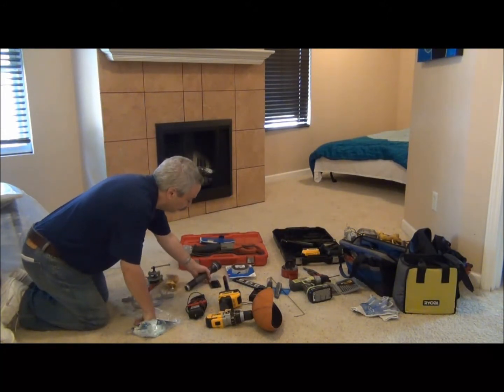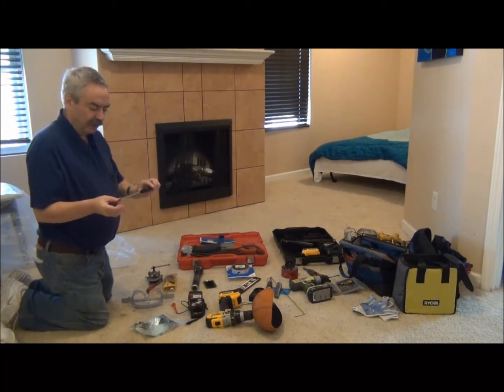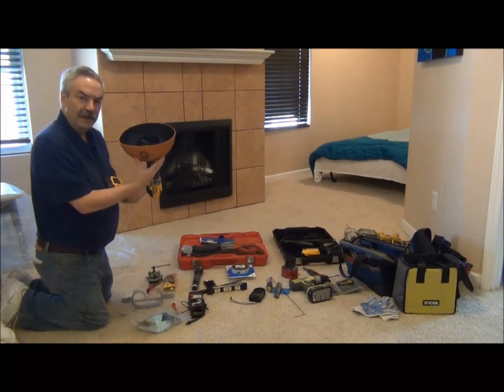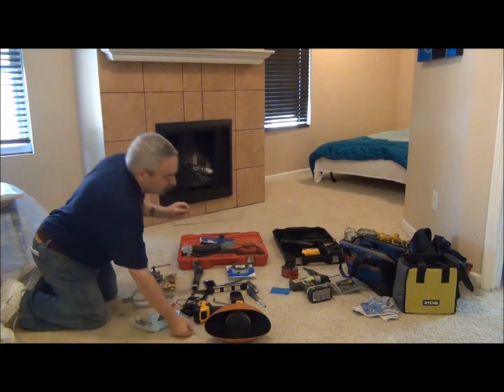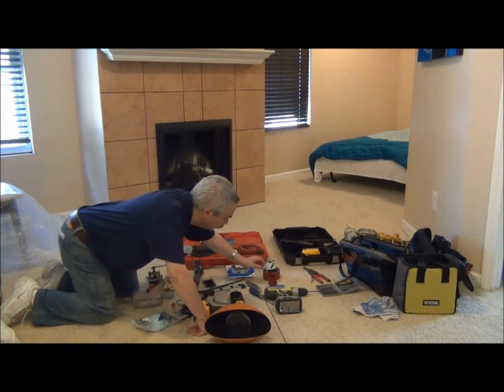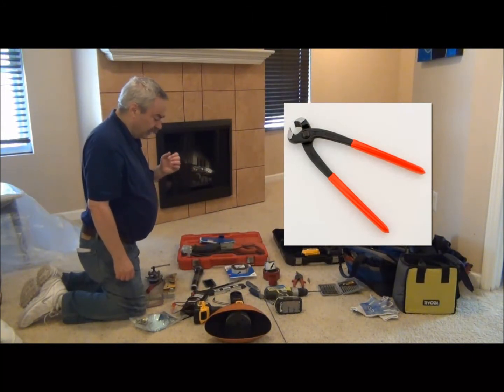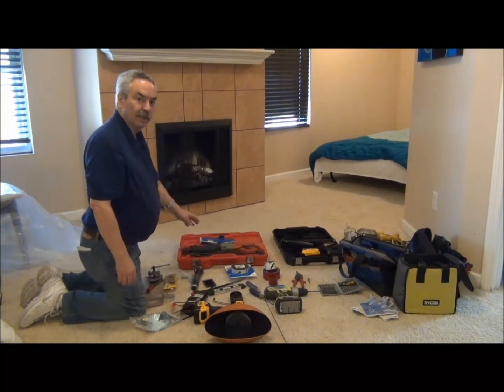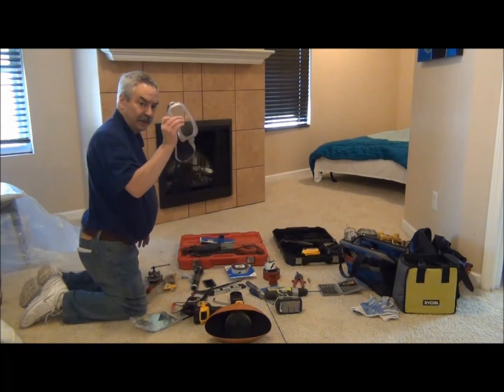Installing High Velocity Air Conditioning System Part 8 | The Unico System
What tools will you need for a high velocity HVAC system installation? Pete shares some HVAC technician tips for how to make the job easier.